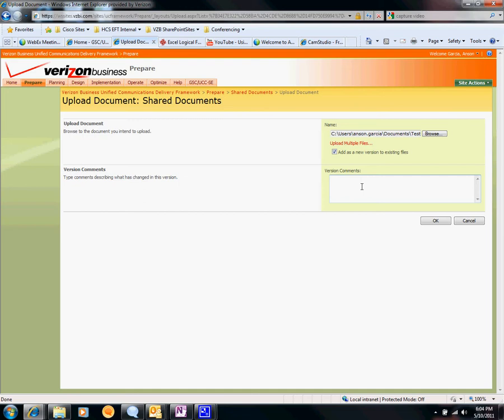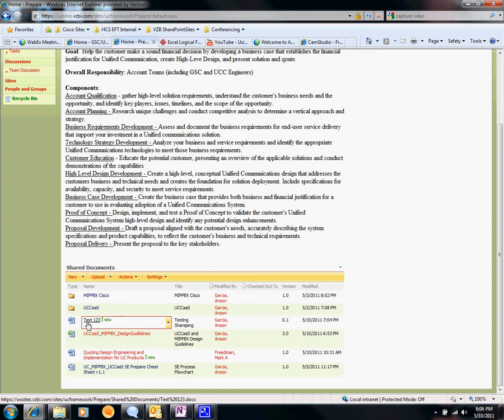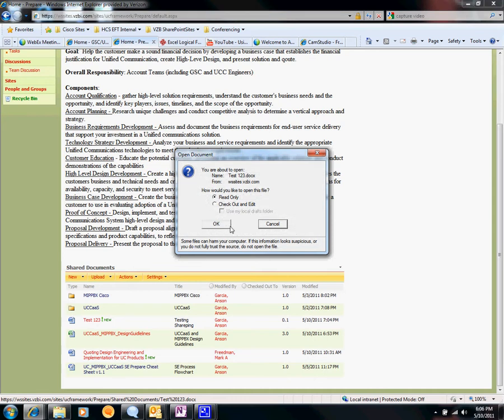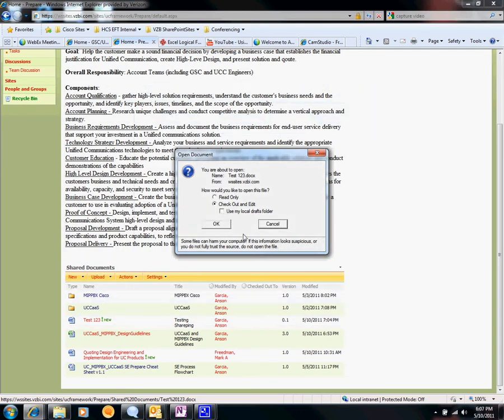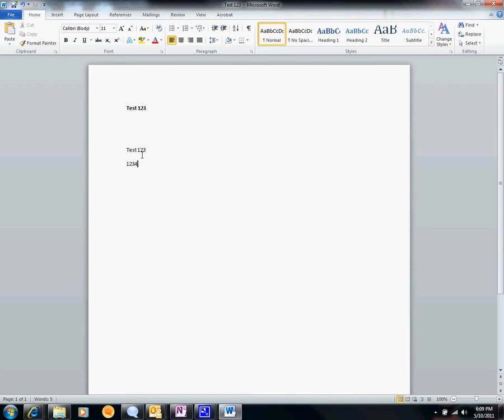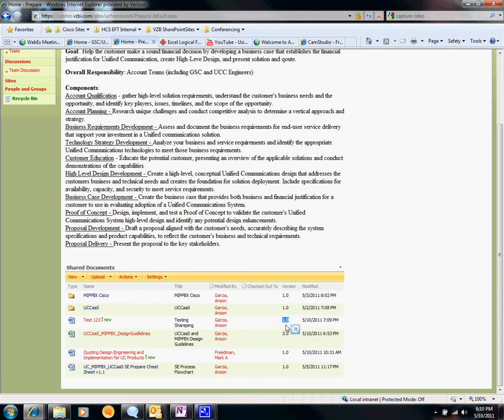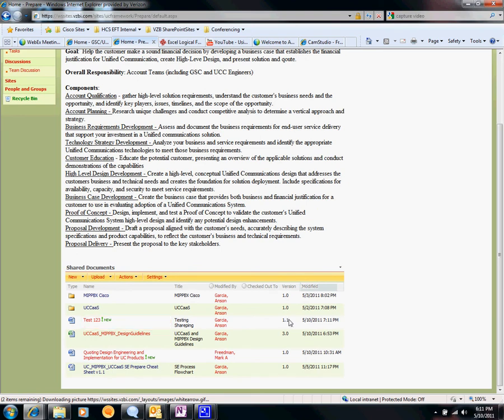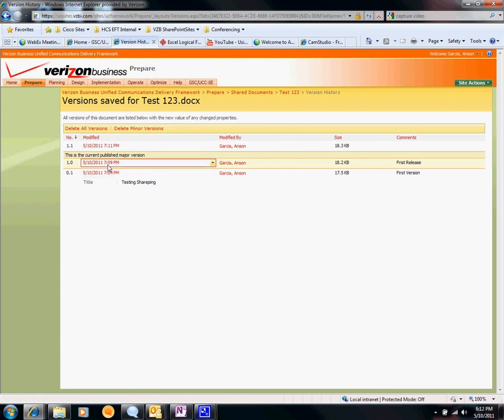Using SharePoint to Collaborate on a document